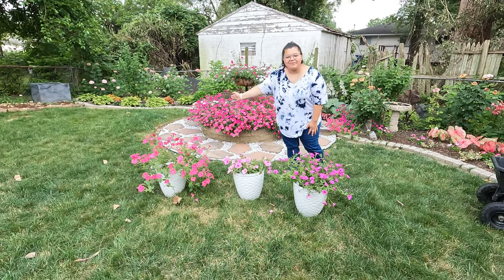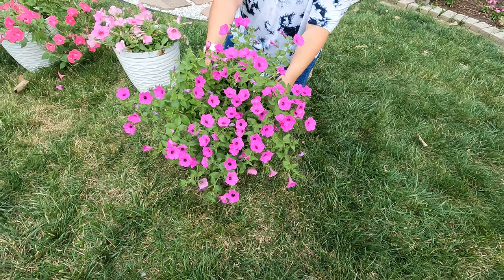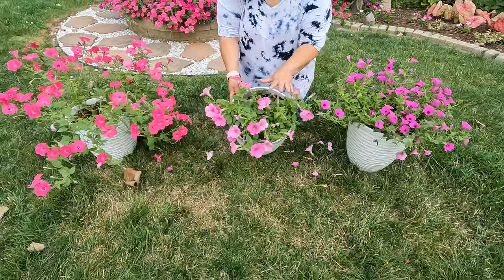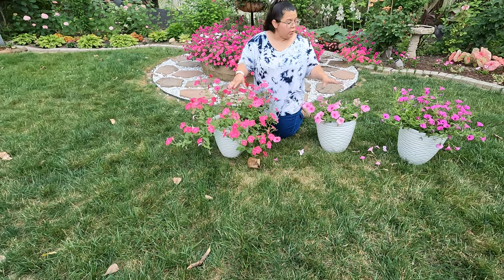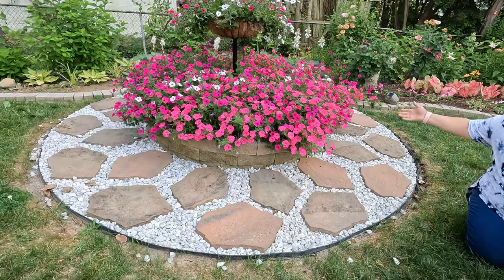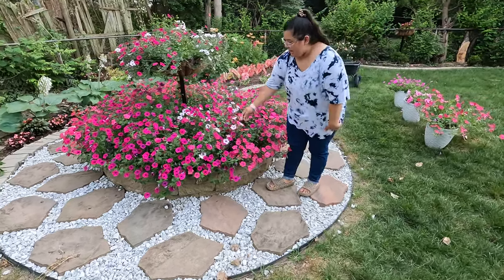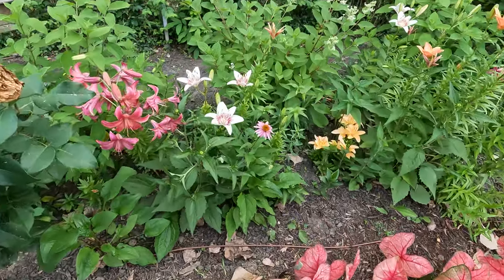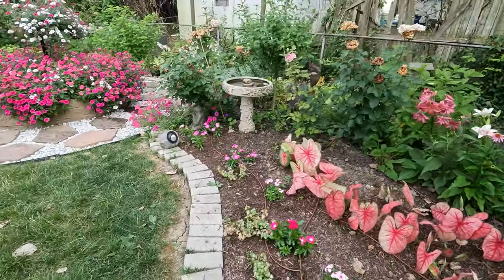Petunia update- PW vs WAVE vs TIDAL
Created with the GoPro App on my iPhone.